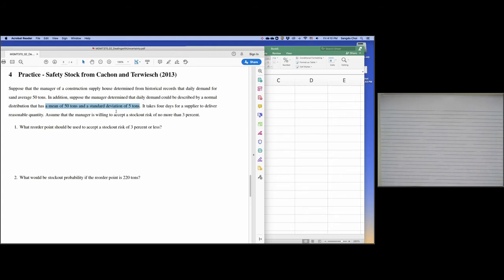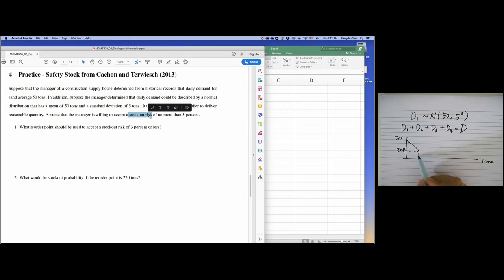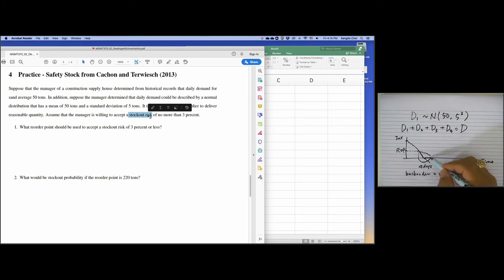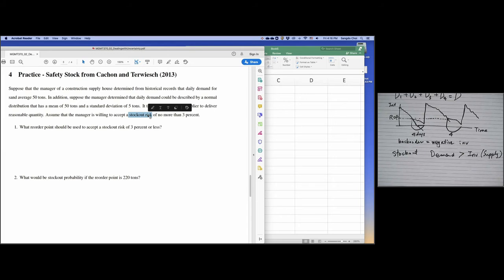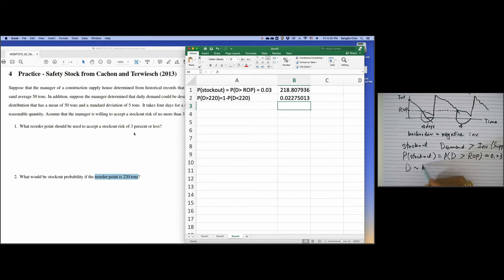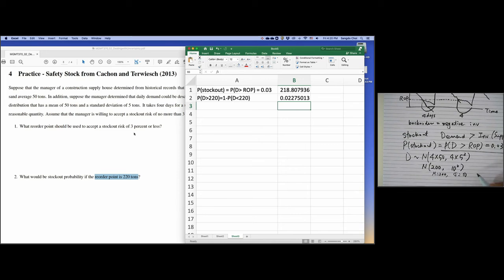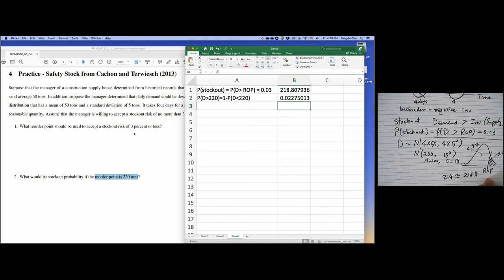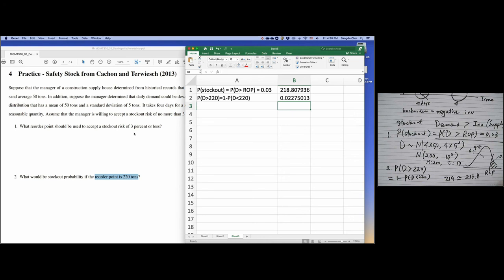Normal Distribution App Inventory Management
Normal Distribution Application in Inventory Managemennt